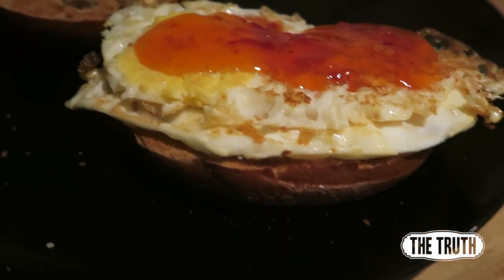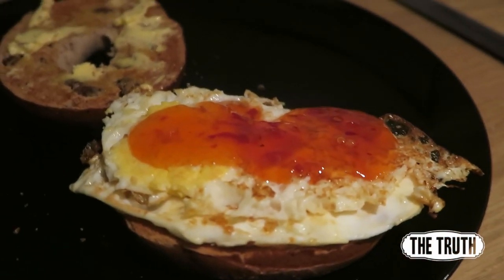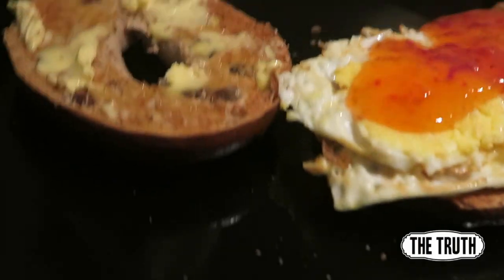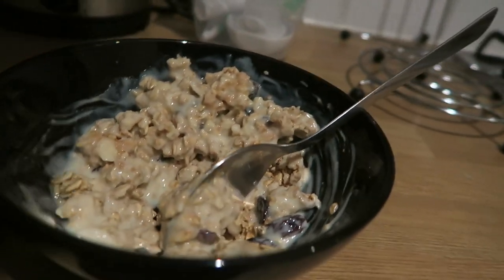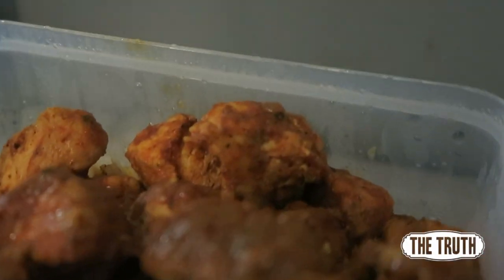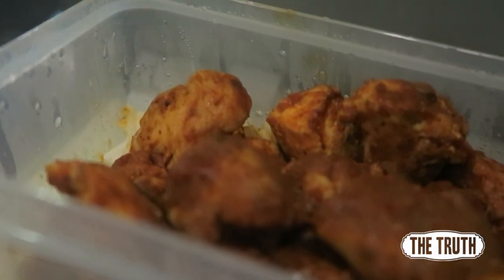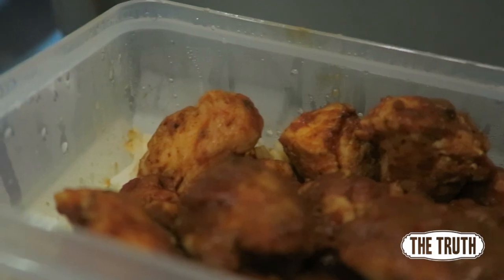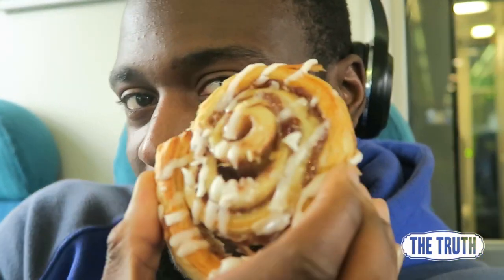IIFYM Full Day Of Eating | Machine Fitness Delivery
MUSCLE FOOD UK:
5KG of Premium Chicken Breast for Just £19!

ONLINE COACHING & COMPETITION PREP:
Lifestyle | PhotoShoot | UKBFF | WBFF | NPC | Miami Pro

5KG of Premium Chicken Breast for Just £19!